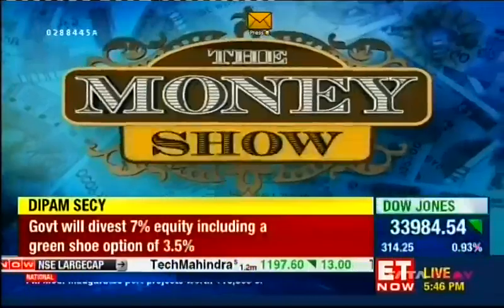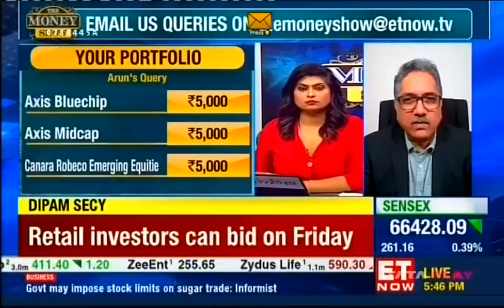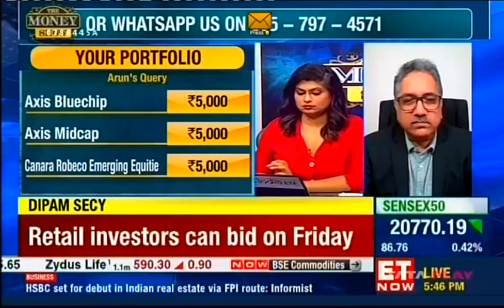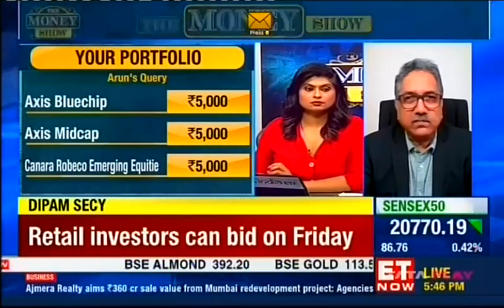HERE’S HOW TO TRACK ALLOCATION TO DIFFERENT MARKET SEGMENTS IN YOUR PORTFOLIO.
Hemant Rustagi, CEO, Wiseinvest Pvt.Ltd on ET NOW-THE MONEY SHOW – 17102023